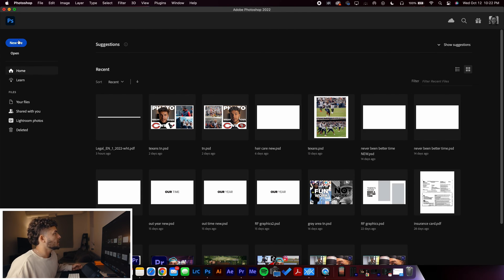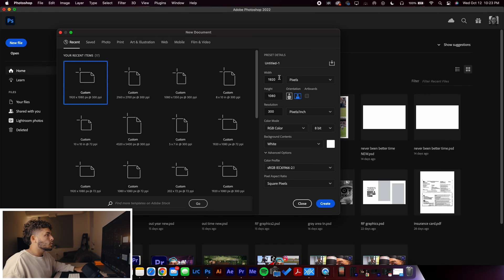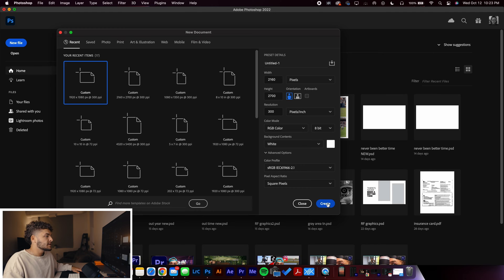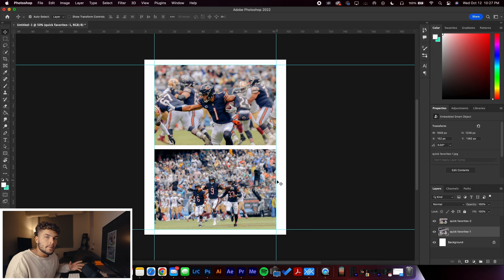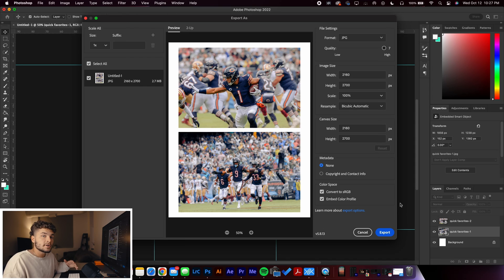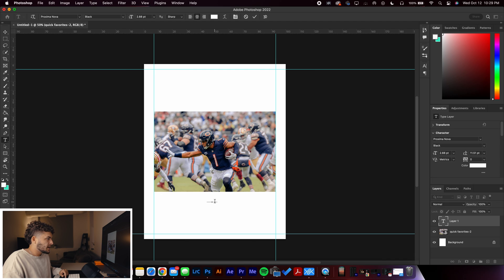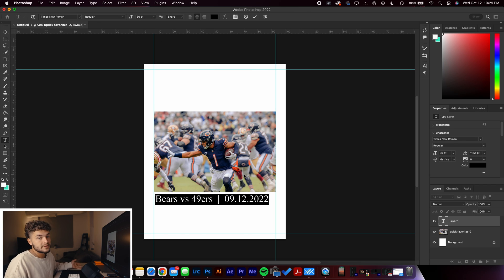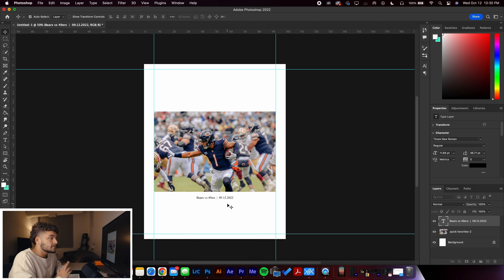How To Create A Stylistic White Border | Photoshop Tutorial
The long awaited tutorial on how I do the white borders on my NFL photos. Hope you enjoy :)

0:00 What I'm Teaching
0:30 Photoshop Template Format
1:40 Creating Guidlines
3:00 Importing and Resizing Photos
4:10 Exporting for HIGH RES on IG
4:43 Another Style Format
5:17 Adding Text
6:54 1k Subs by 2023??